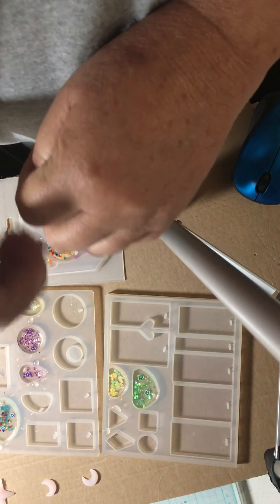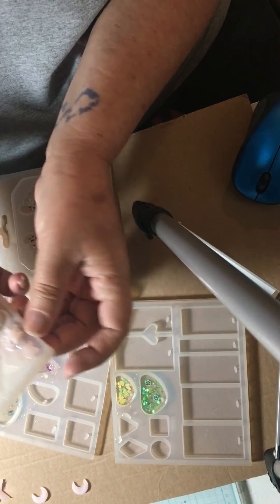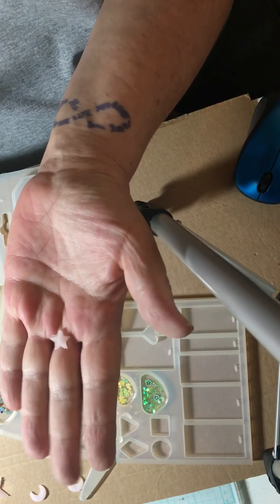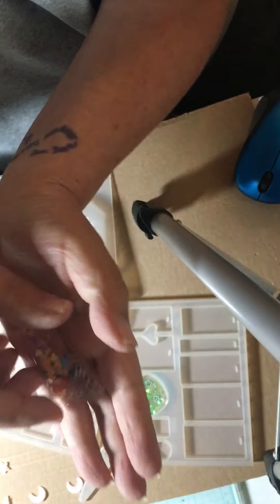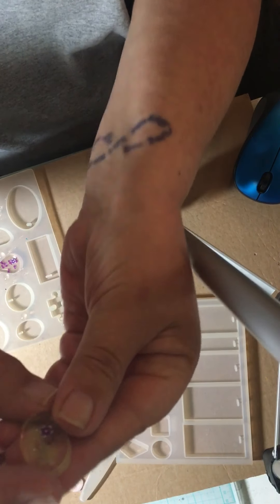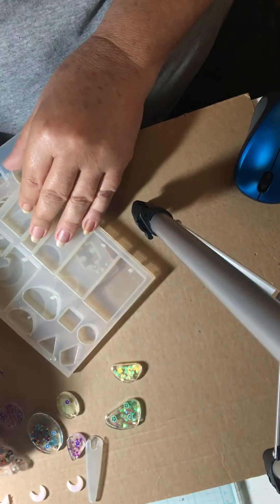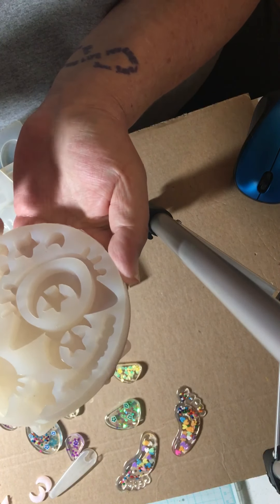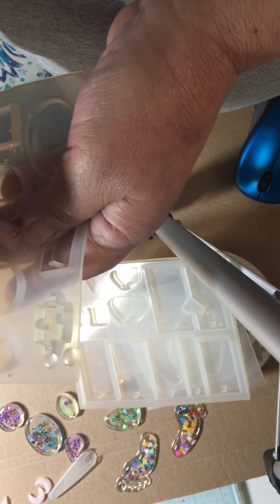Resin charms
Paper craft
Embellishments
Charms
Sophie toffee